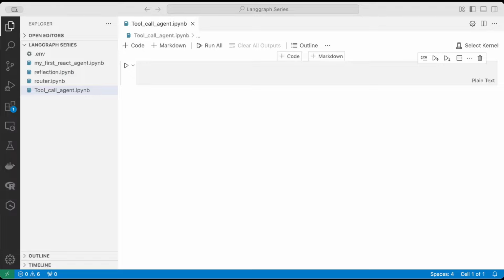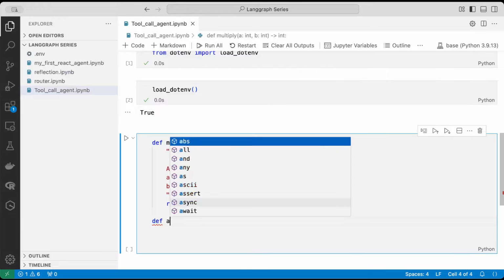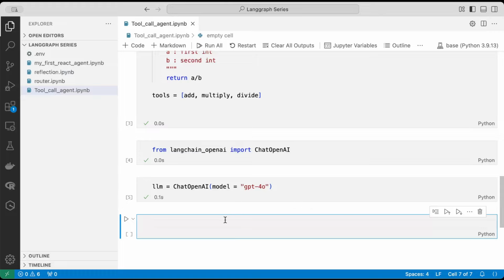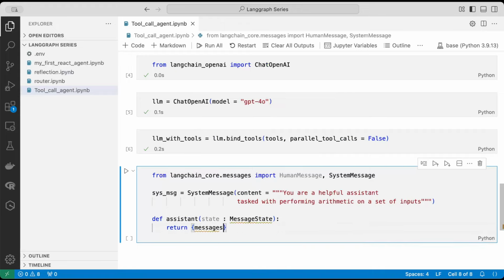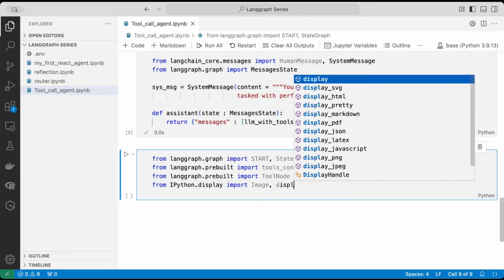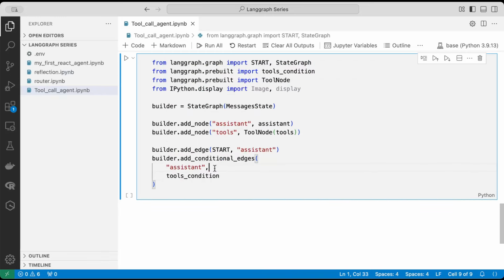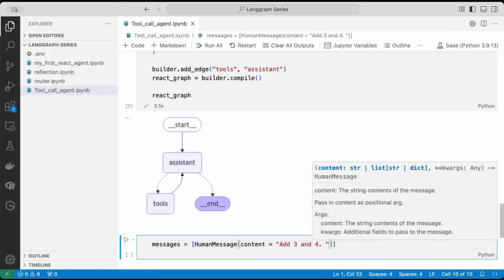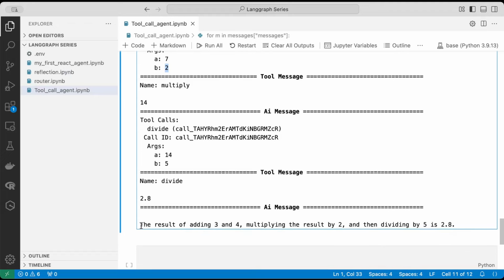Build a Tool calling AI Agent | Build Step-by-Step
Build a Tool calling AI Agent within 10 minutes

Description:
"Want to learn how to build your own AI agent quickly and easily? In this beginner-friendly tutorial, we'll walk you through LangGraph, the ultimate framework for creating simple yet powerful AI agents. Whether you're a developer or just curious about AI, this step-by-step guide will have you building in no time!

🚀 What You'll Learn:

What LangGraph is and why it's powerful

How to set up your first AI agent

Practical tips and tricks for beginners

🔗 Resources:
[Include any links to tools, frameworks, or code repositories]